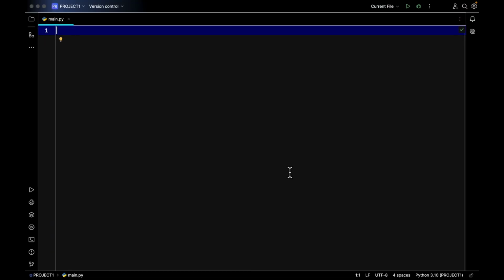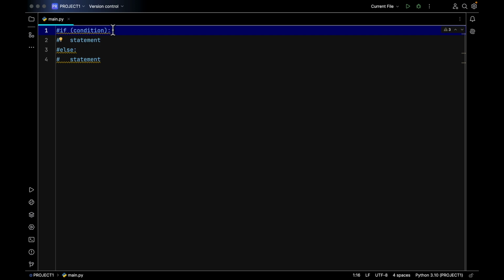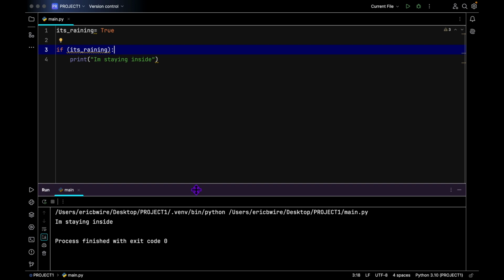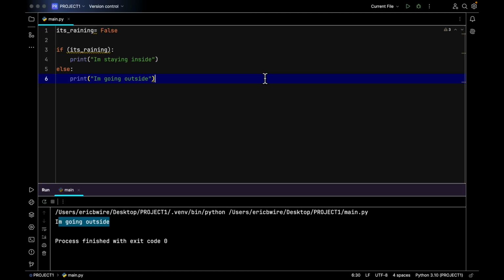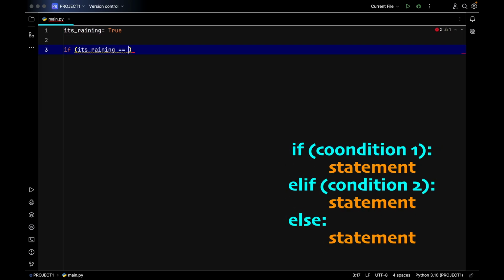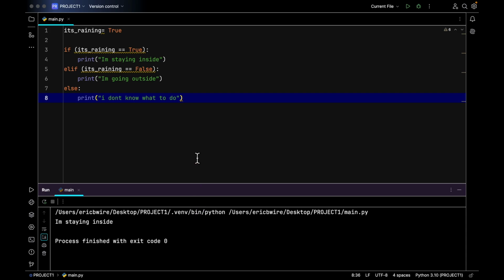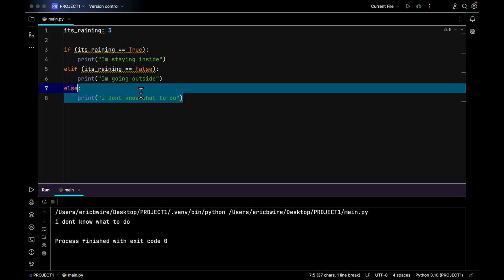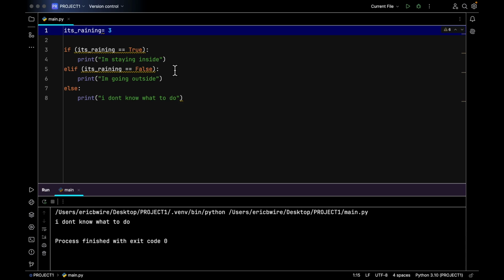Python For Computer Vision #5: if..else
IF..ELSE STATEMENTS simplified for you.Easily learn if..else statements in python & see how you can apply them in your programs. 🧑‍💻